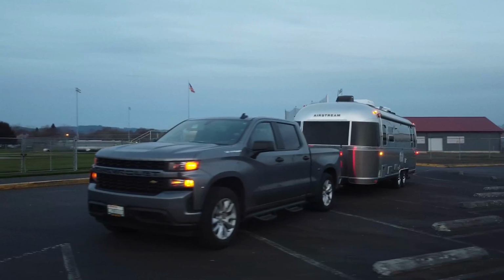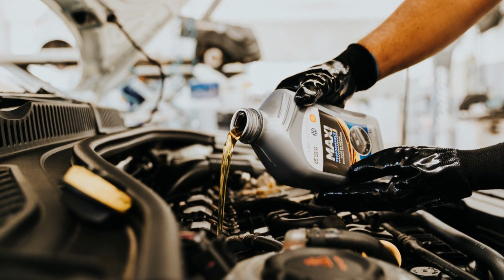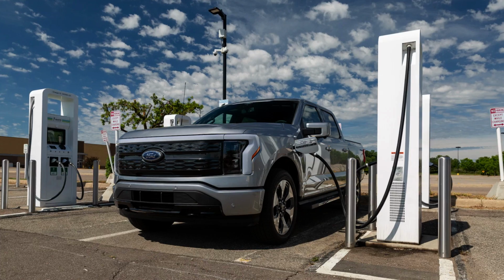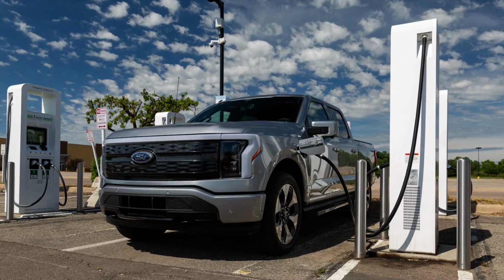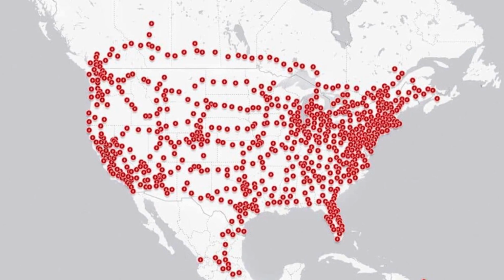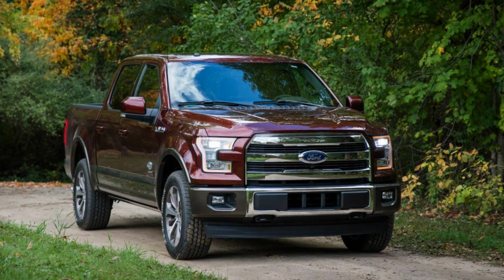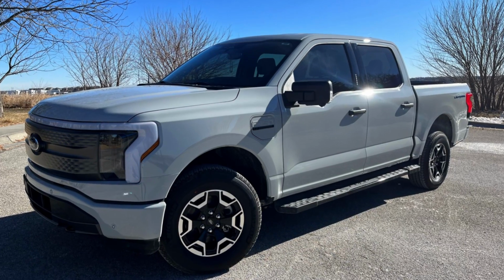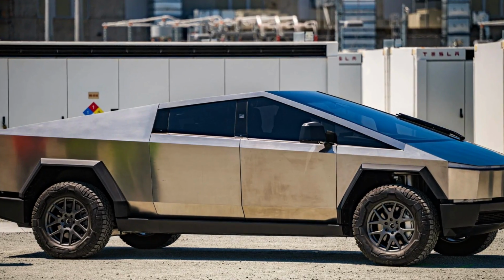F-150 Lightning: Worth Keeping or Selling?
Are you in the market for a new truck? Well, the 2023 Ford F-150 Lightning might be the perfect option for you!  Don't make a mistake: Is the 2023 Ford Lightning worth it?

The Ford F-150 Lightning has disrupted the full size truck market being the first full size electric truck.  However, the Ford Lightning might not be the best fit for everyone and we will explain why in this video.

🛒 Favorite F-150 Accessory
🛒 Juice Box EV Home Charging Station